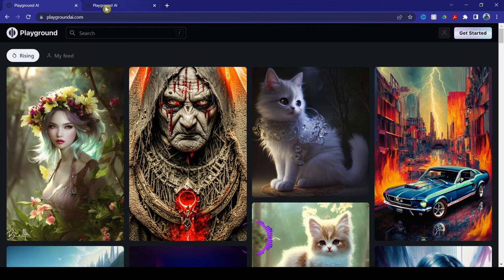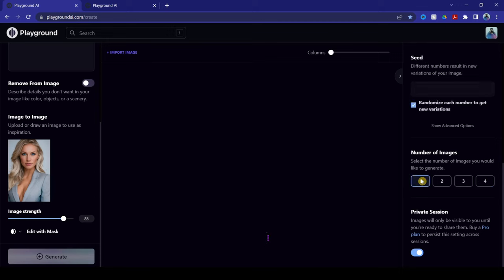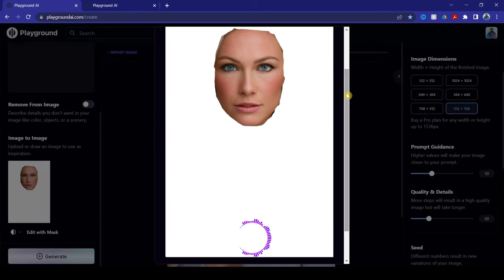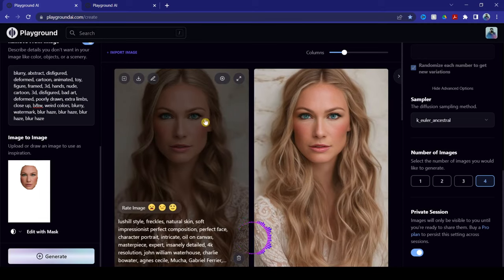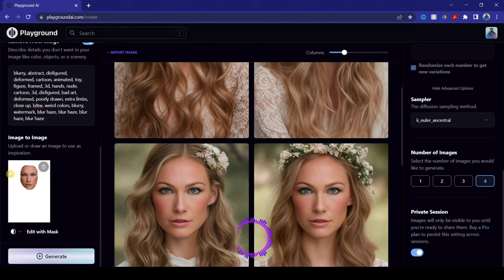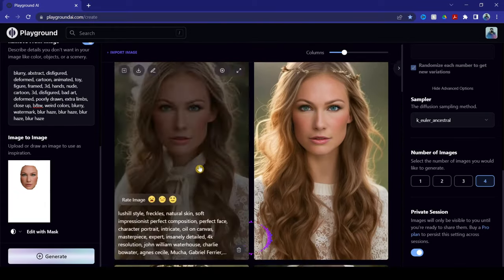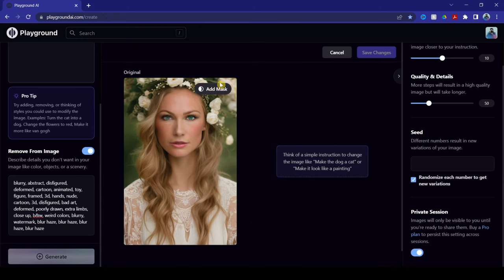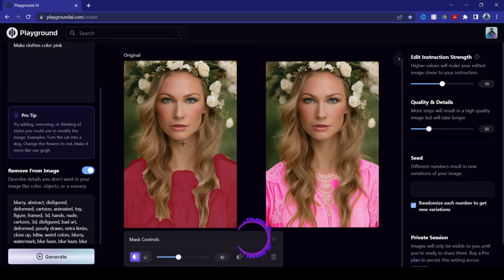Become the MAIN CHARACTER using these AI Art Editing Tools - Playground AI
Today's topic: Editing your photos through these playground ai editing tools.

I thought it would be a great idea to start making these type of videos so we can chill together and look at photographs and talk about the wide world of photography. Playground AI is not just simple about creating images through prompts. They also have great editing tools to enhance your images through inpainting, and editing straight from the website.

Check out some of my other content below!